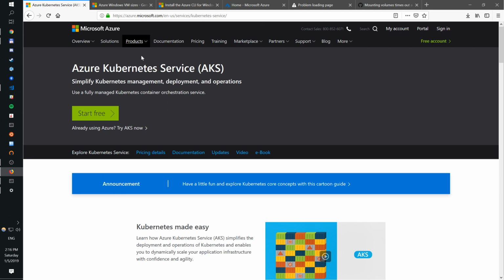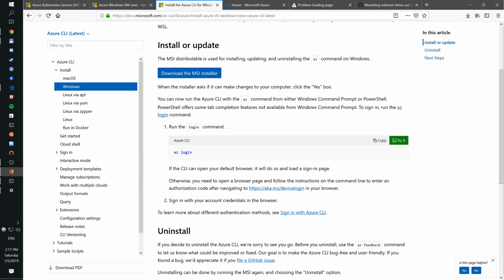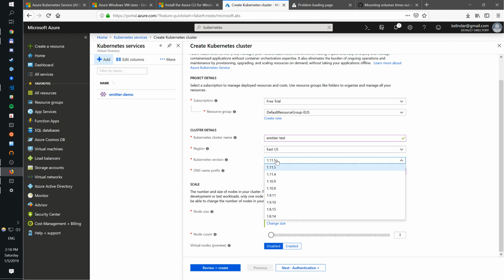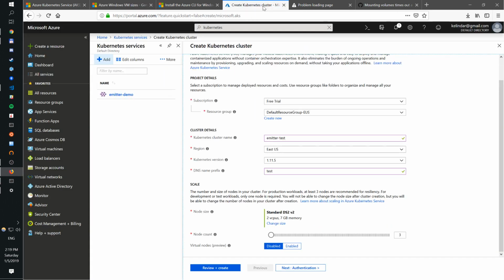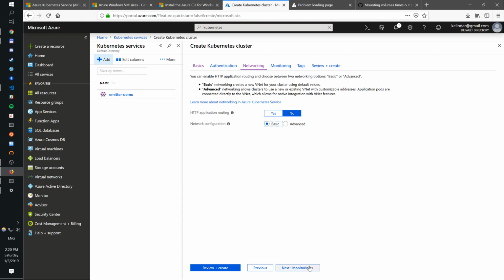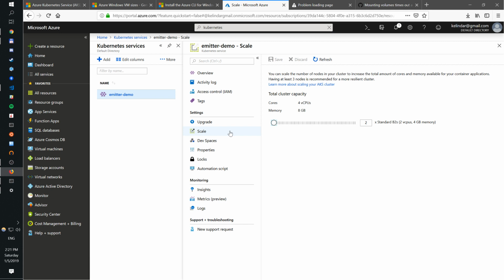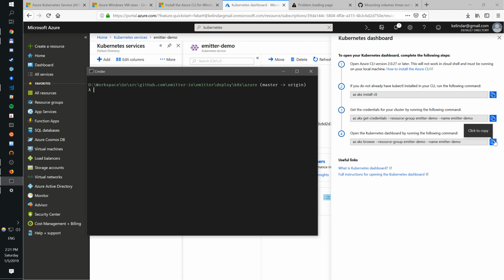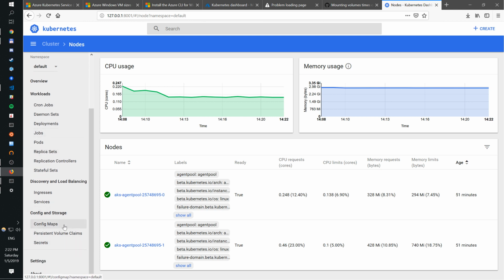Setting up Kubernetes on Microsoft Azure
This video shows how you can get a simple Kubernetes cluster up and running on Microsoft Azure. We'll also see how we can view/tunnel to the kubernetes dashboard to see the state of our cluster.